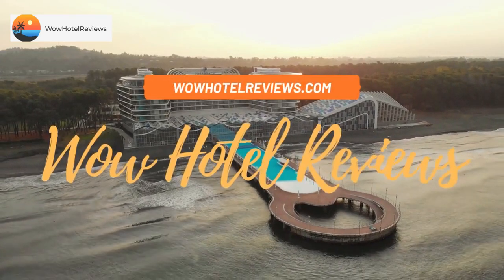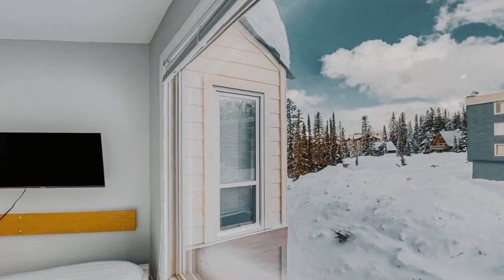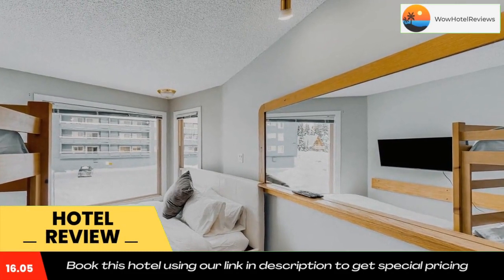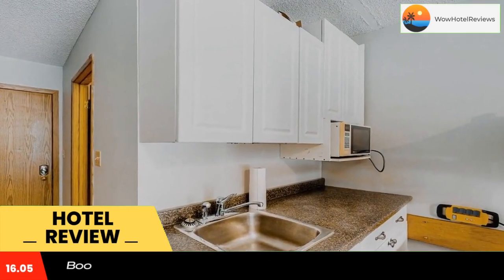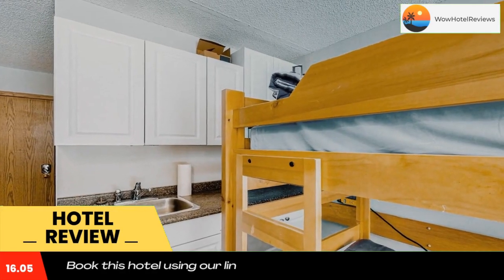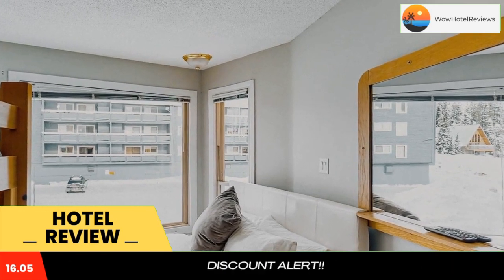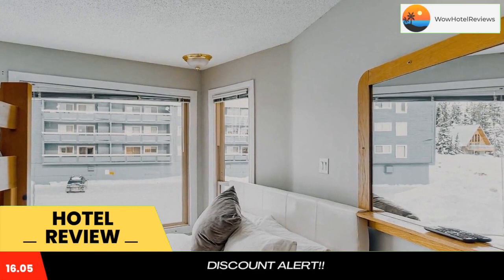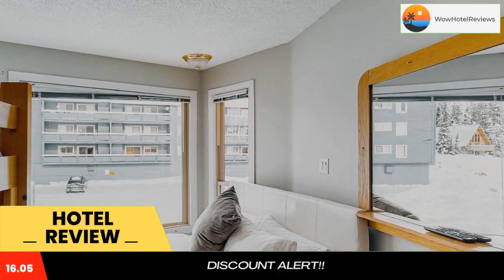Whitefoot Lodge 314 Review - Big White , Canada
Whitefoot Lodge 314

Whitefoot Lodge 314 is offering accommodations in Big White.

Guest rooms at the hotel are equipped with a TV with cable channels and a kitchenette. Featuring a private bathroom with a shower and free toiletries, rooms at Whitefoot Lodge 314 also provide guests with free WiFi. At the accommodation every room is equipped with bed linen and towels.

Guests at Whitefoot Lodge 314 will be able to enjoy activities in and around Big White, like skiing.

The nearest airport is Kelowna International Airport, 38 miles from the hotel.